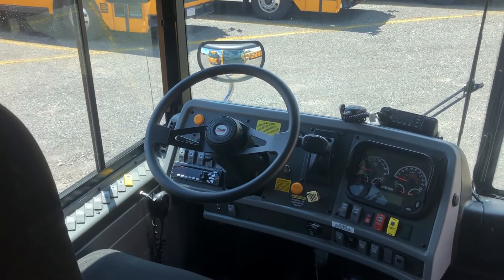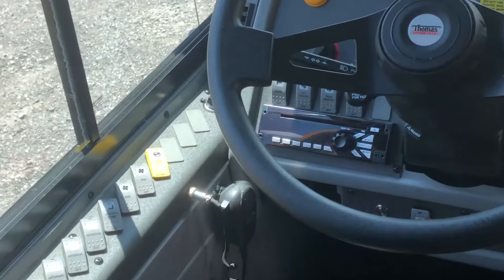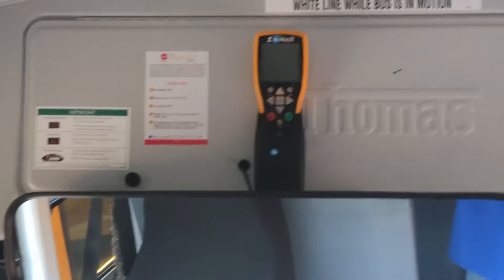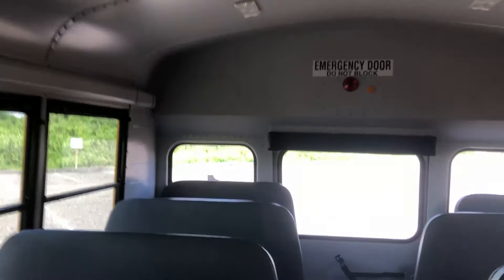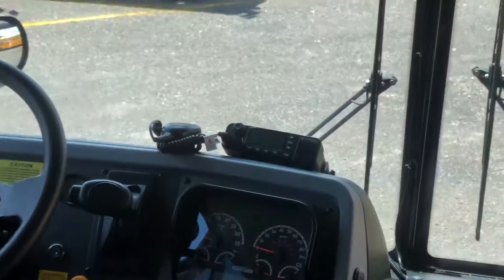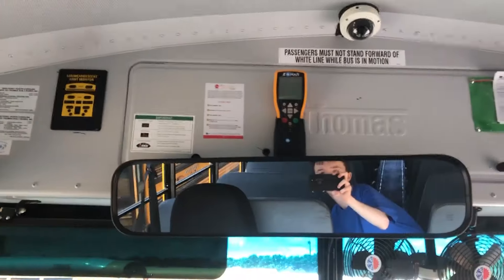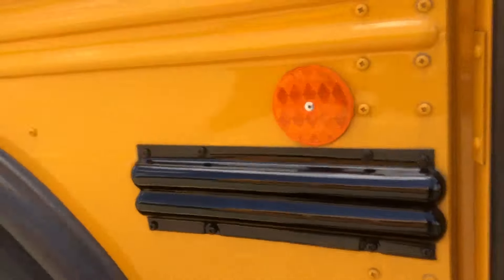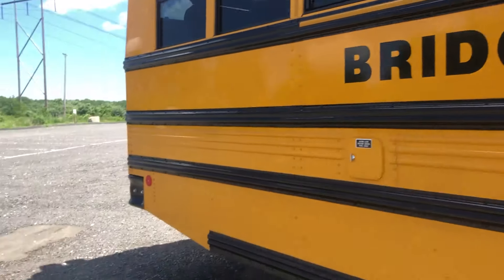Lucini Bus Lines Bus 401 | 2018 Thomas Saft-Liner EFX Tour/Walkaround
Discord: Scotty#1053 If my name is different than that, it is a fake account.

Scotty's Setup Items